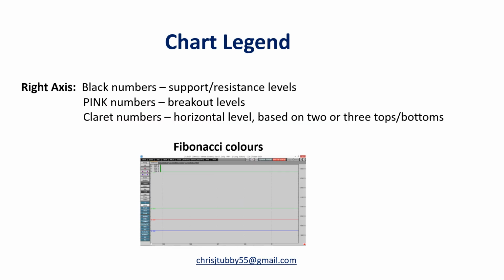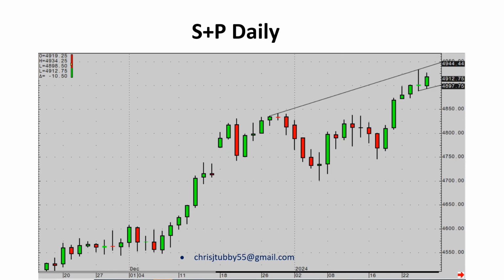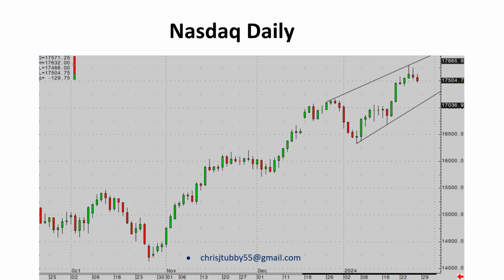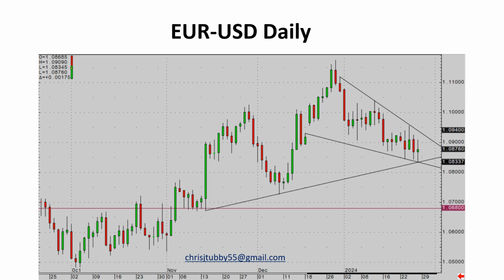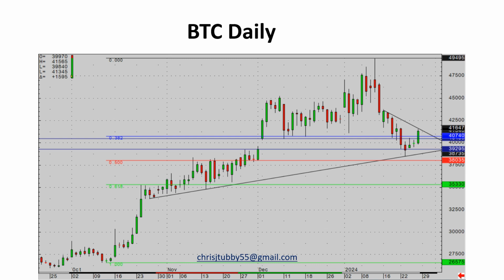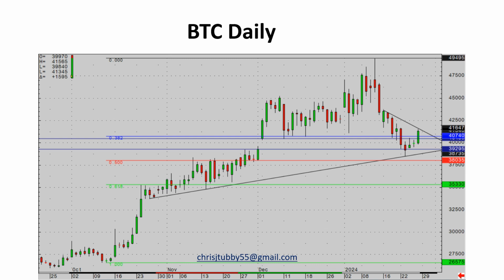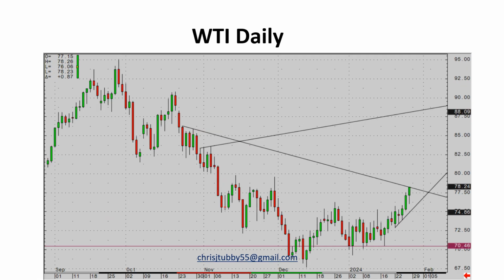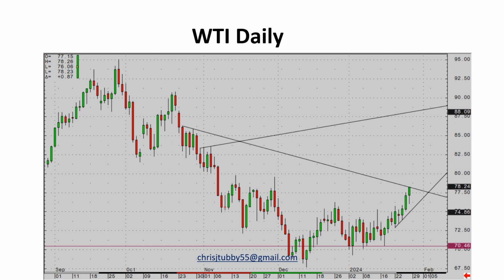Chart Analysis on multiple asset classes 29 01 24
I analyse a variety of asset classes using a day chart to provide trends, support/resistance, Fibs etc on indices, fx, gold, oil and BTC.
This helps set you up for the coming week.
Here is my macro outlook.

I also offer one-day workshops, a 1-week course including a free trading challenge, a Flexi-masterclass (with free trading challenge) and trader mentoring. Groups, or 1-on-1 available.